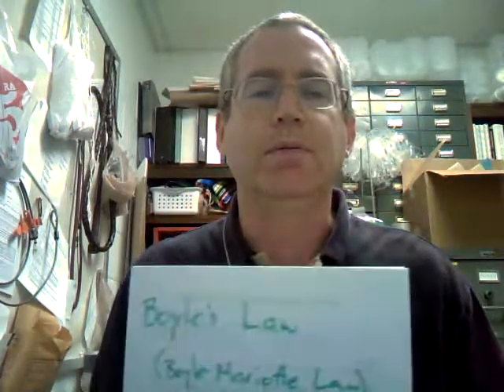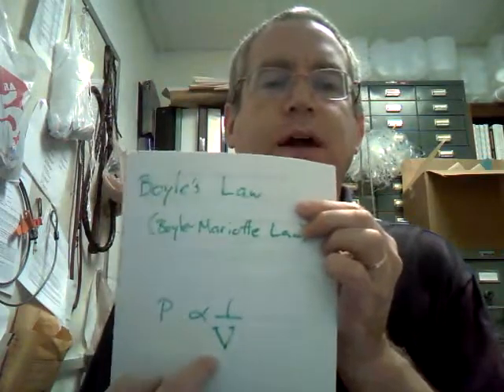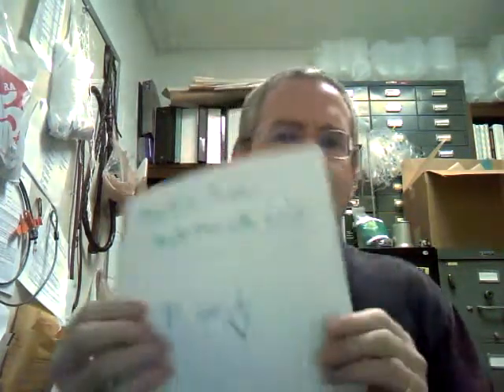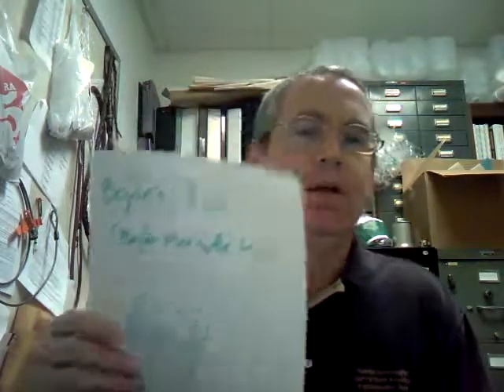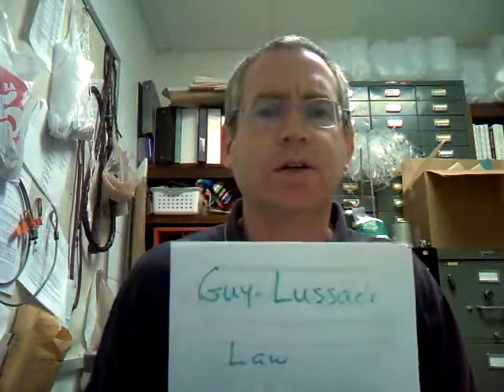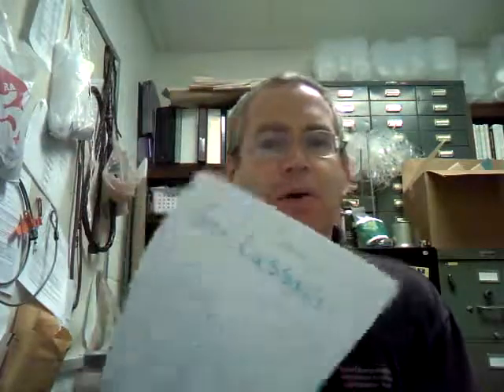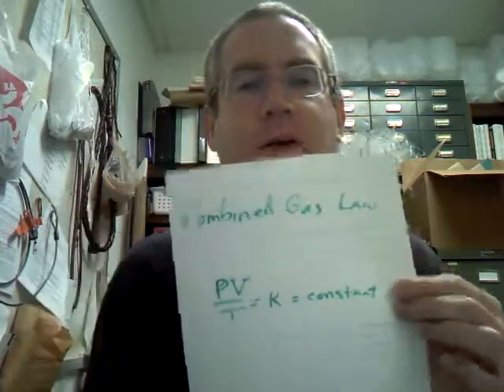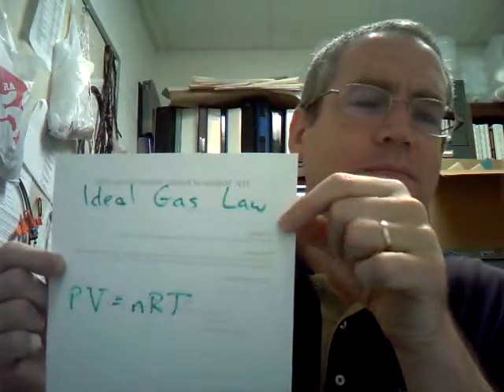144 Ideal Gas Law 130712 072941